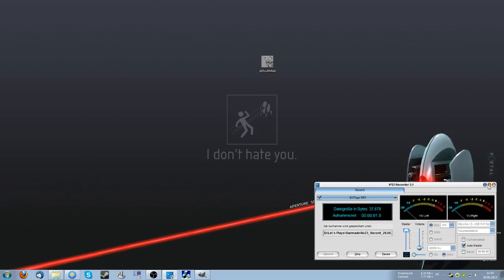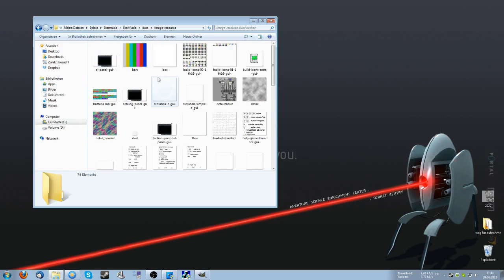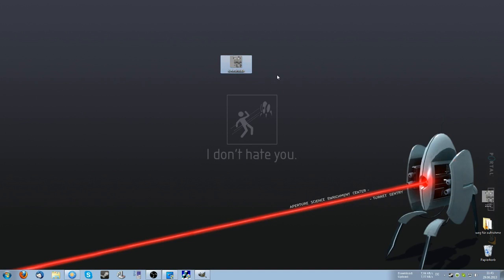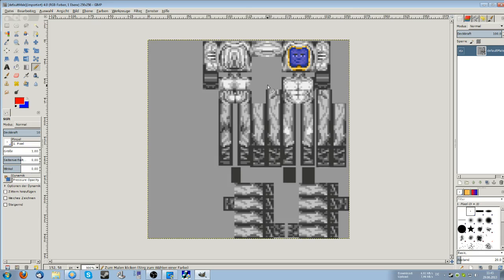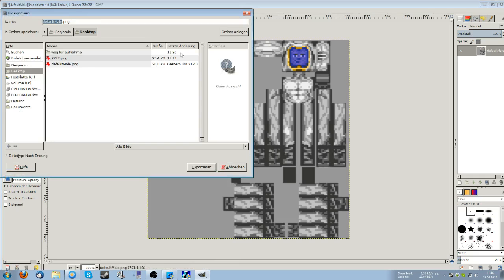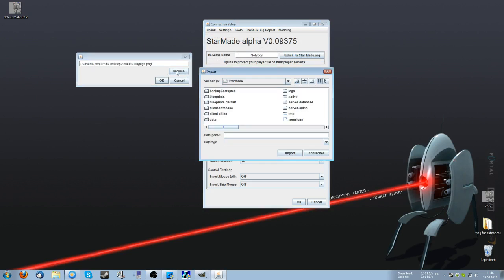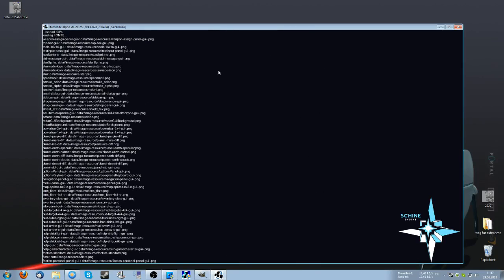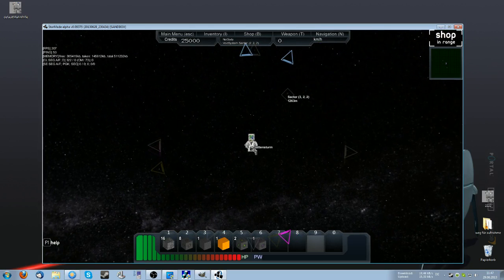Tutorial: How to make a Starmade Custom Skin - English/Englisch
I hope i could help you :) Don't forget to rate the video if you want to ;). If you have any question on Starmade servers or skins just leave those in the comments.

BTW I use GIMP to modify the Image in this Video :)!